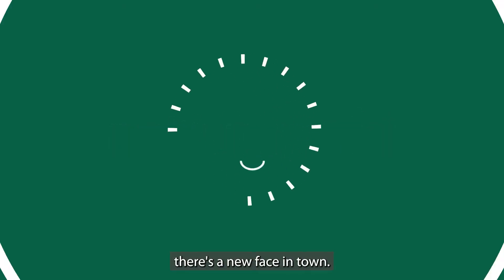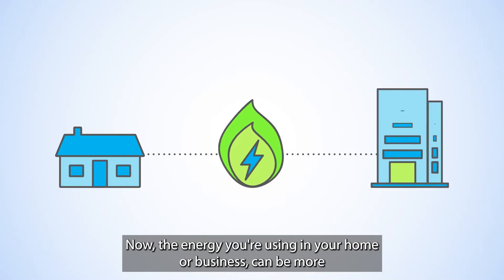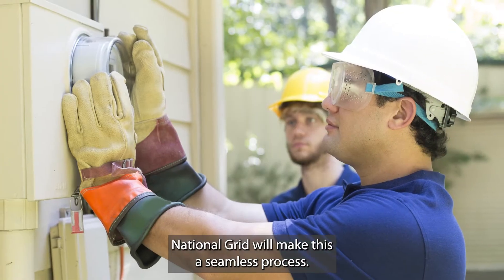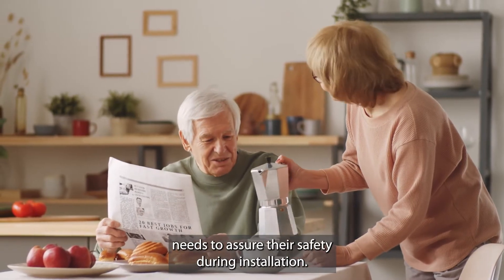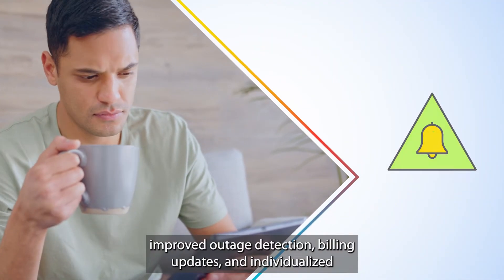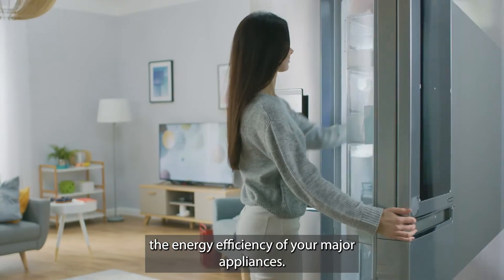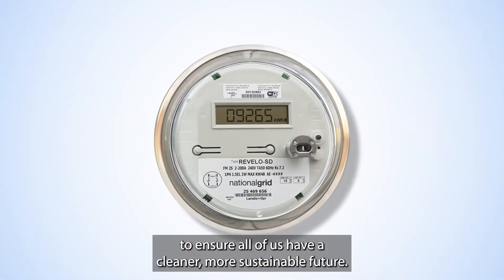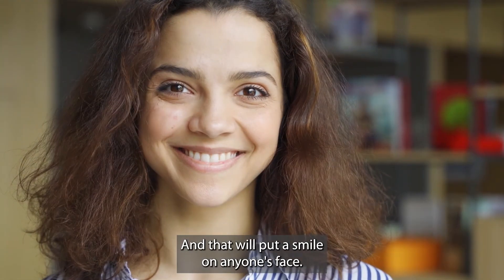AMI Smartmeter Benefits Overview | National Grid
A smarter, more powerful way to take control of your energy usage.

At National Grid, we are committed to delivering safe and reliable energy to the customers and communities we serve.

We are one of the largest investor-owned energy companies in the US — serving more than 20 million people throughout New York and Massachusetts.

We are at the heart of one of the greatest challenges facing our society — transforming our electricity and natural gas networks with smarter, cleaner, and more resilient energy solutions to meet the goal of reducing greenhouse gas emissions.  Every day we work with stakeholders to promote the development and implementation of more sustainable, innovative and affordable energy solutions.

We are proud of the contributions our work and our people make towards the prosperity and wellbeing of our customers, communities and investors.